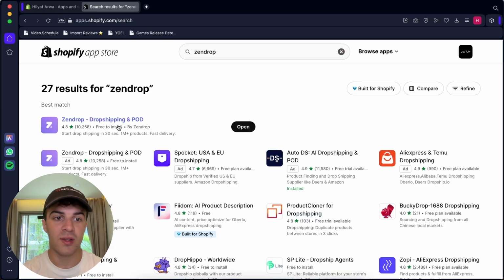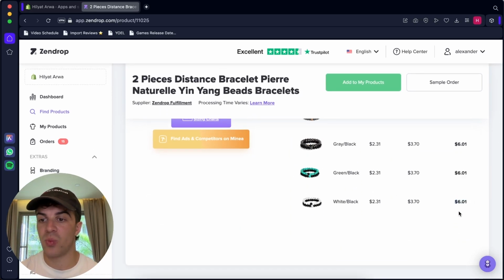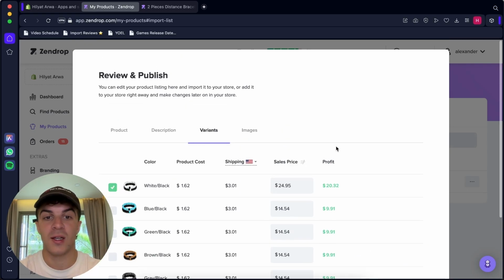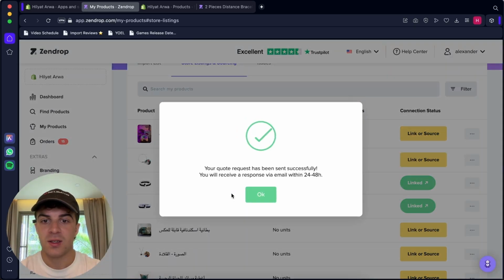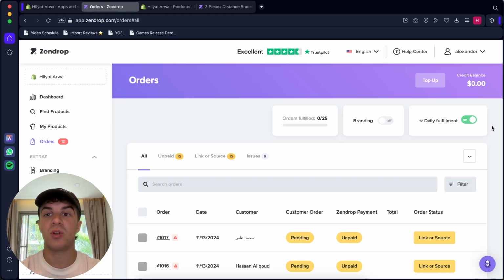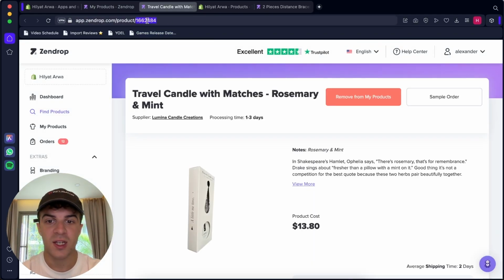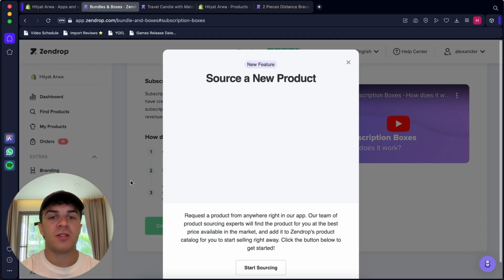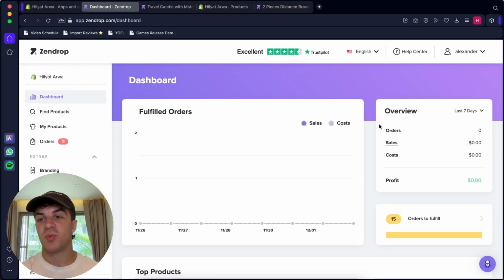Zendrop Shopify Tutorial For Beginners [Full 2025 Guide]